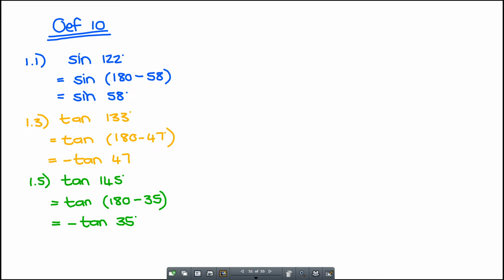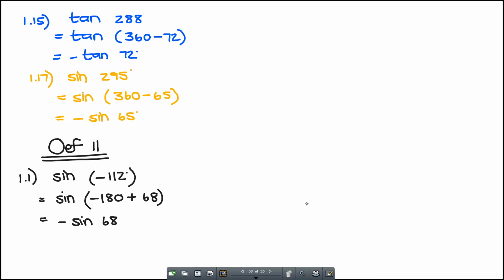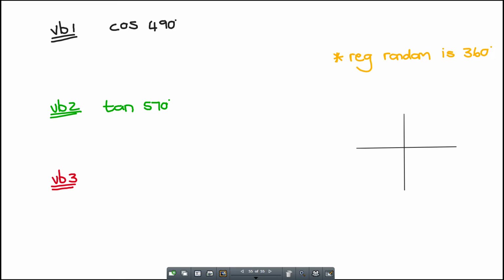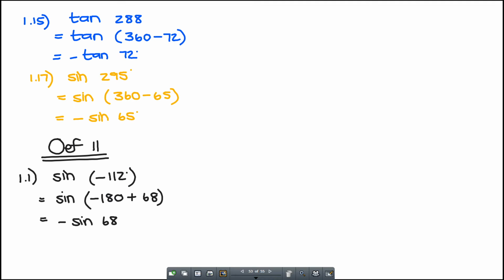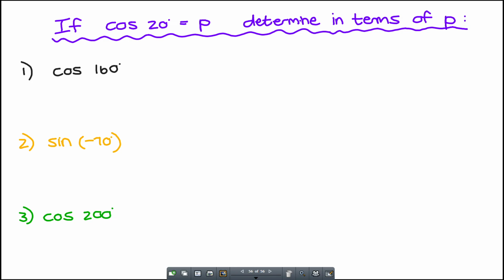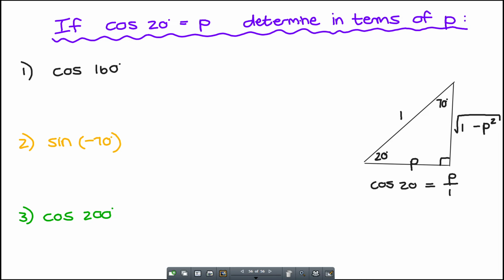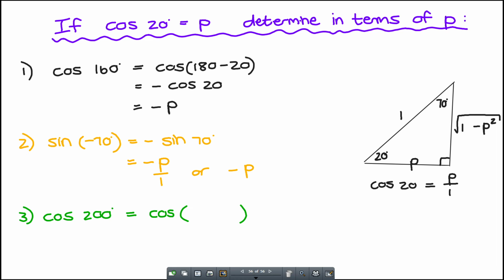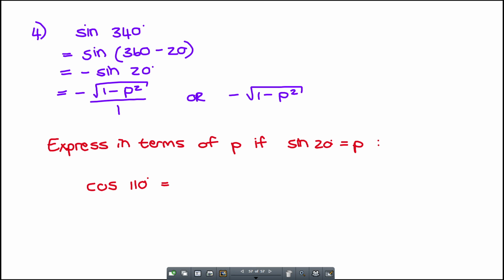gr11 Trig 25 Apr